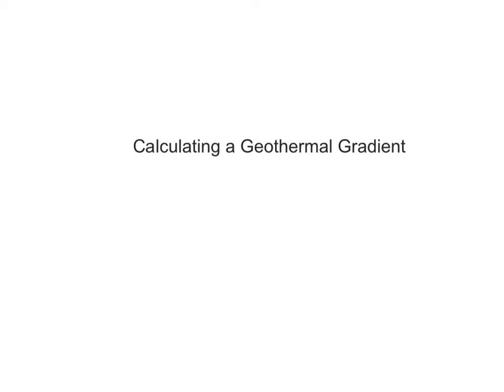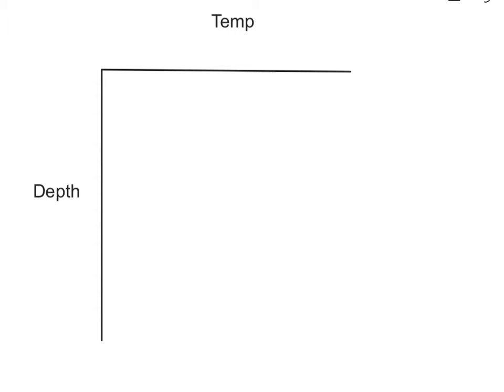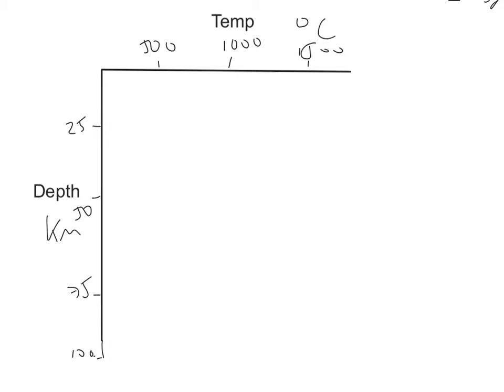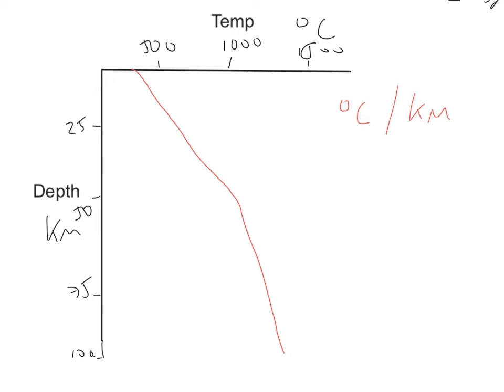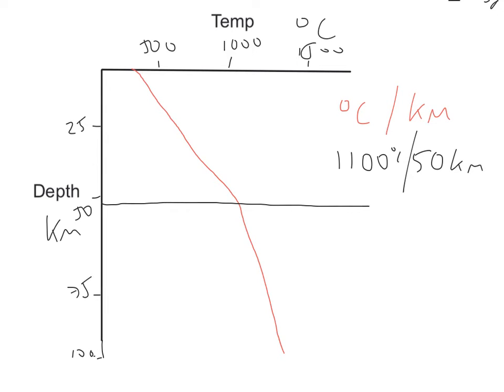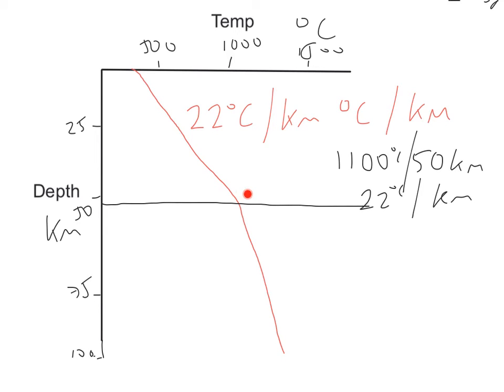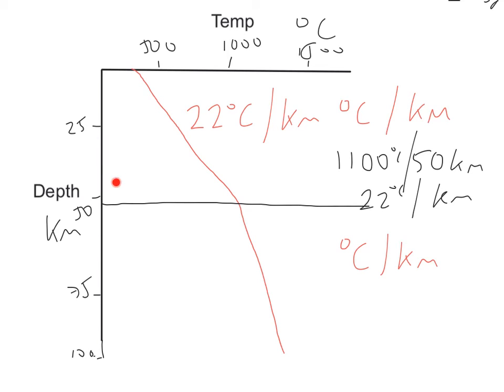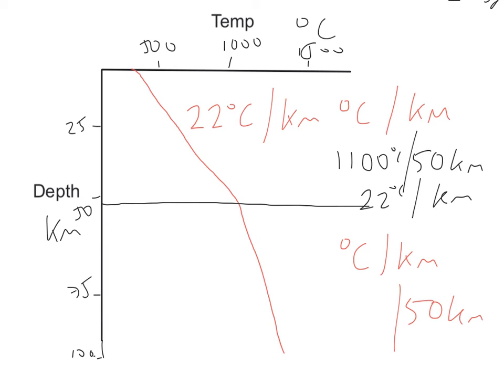Calculating a Geothermal Gradient